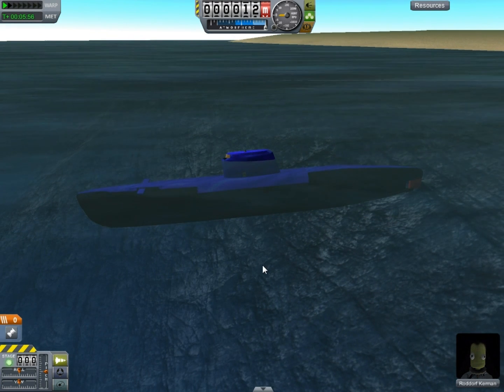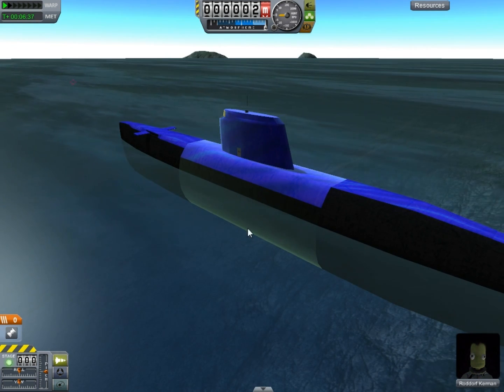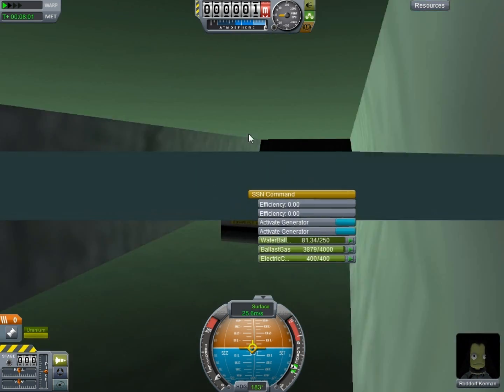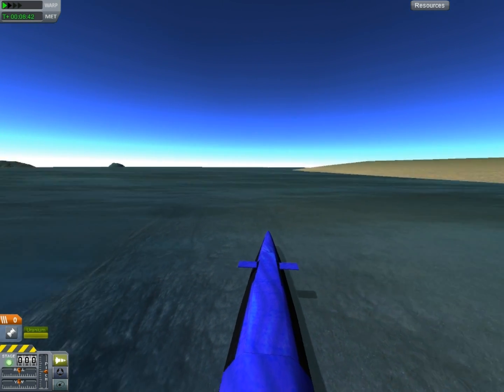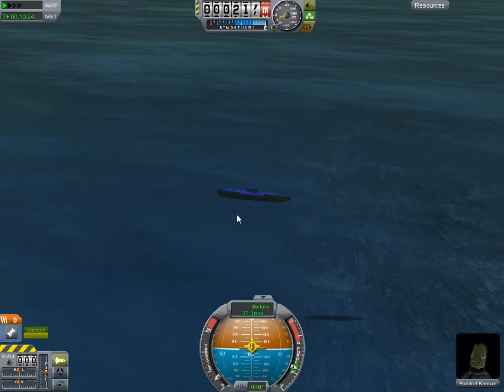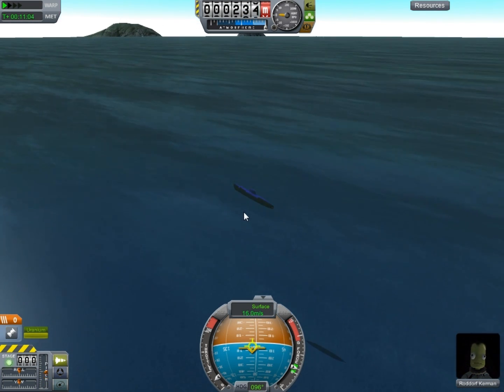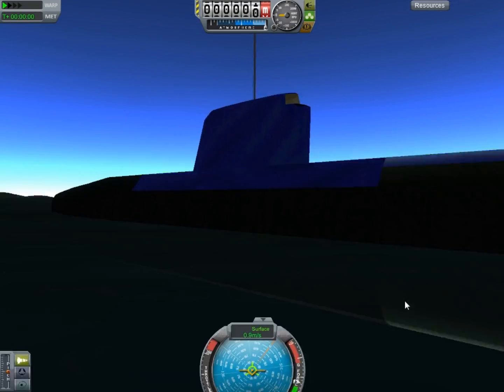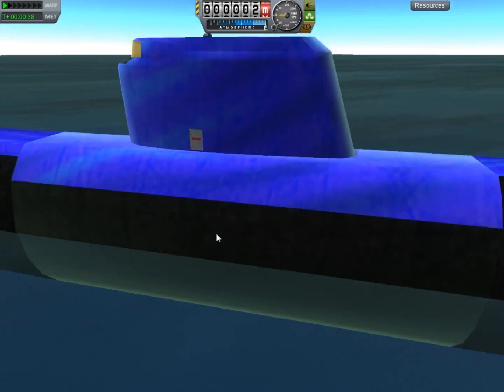Boat Parts Submarine Update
R4 Submarine Parts is now Released! Go get it on spaceport...

Please post your pics, video links, or comments/issues on the KSP forum thread for BoatParts.

Have fun guys, I know some people have been waiting a while for this!